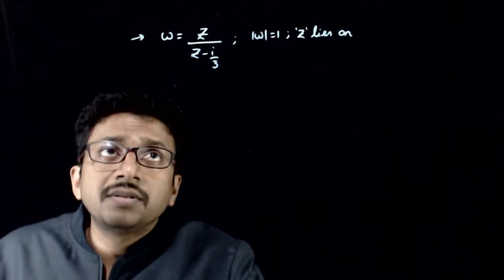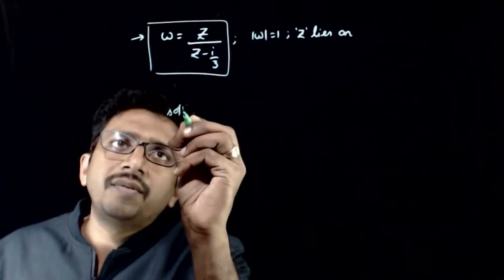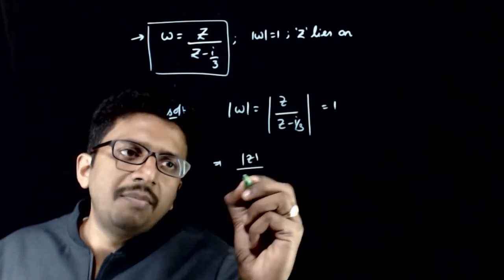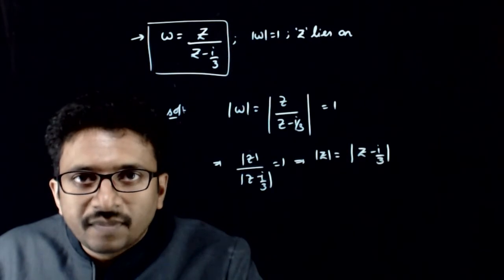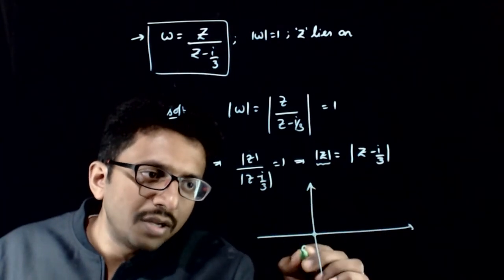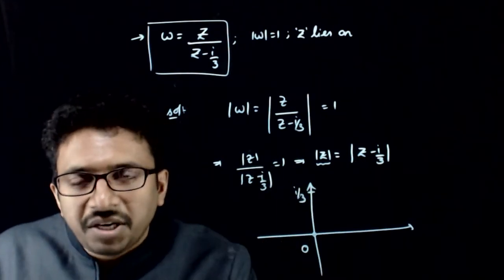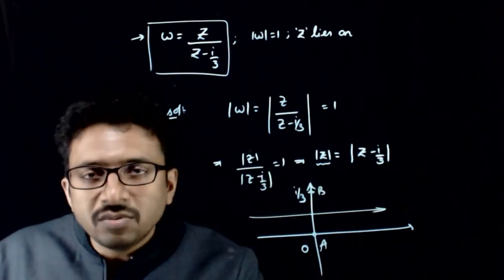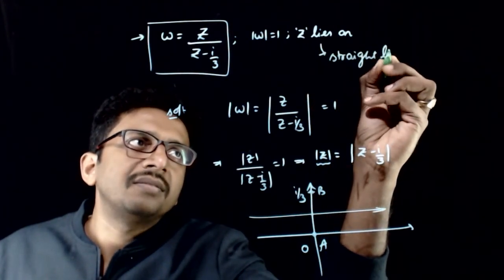Jee Mains previous year Complex Numbers 2005 Q 4